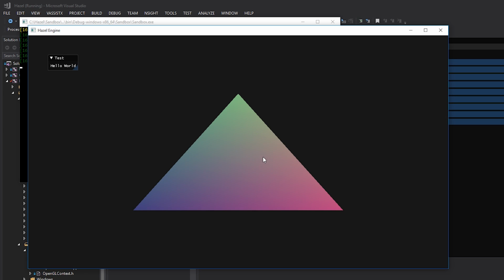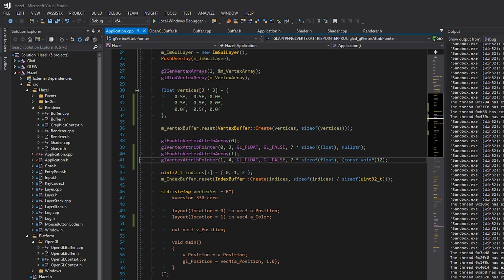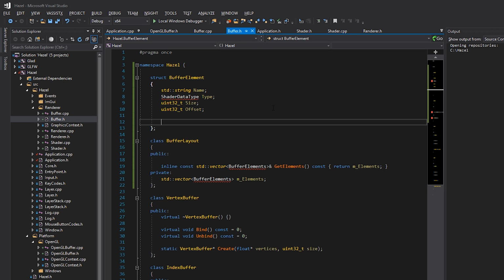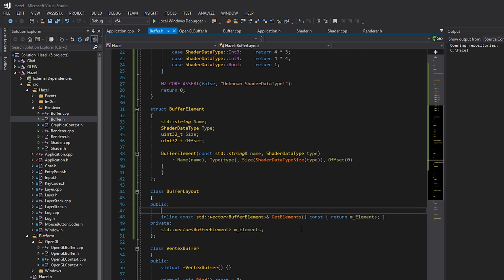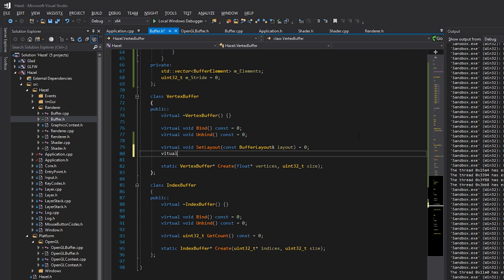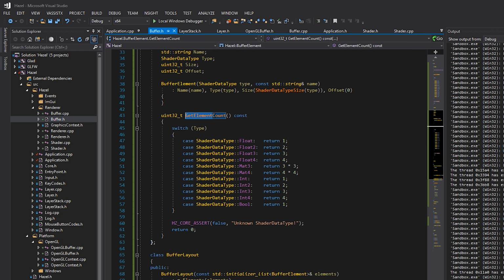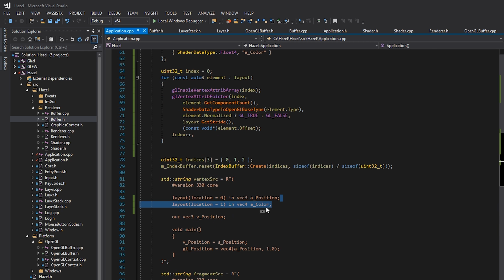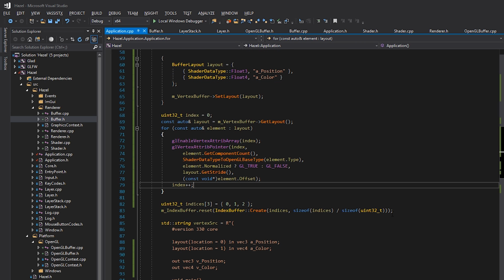Vertex Buffer Layouts | Game Engine series